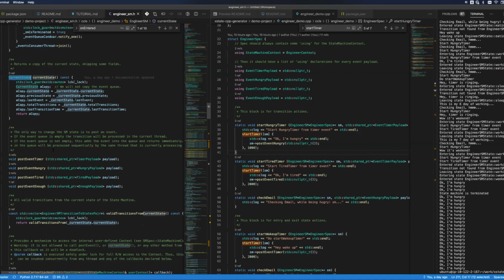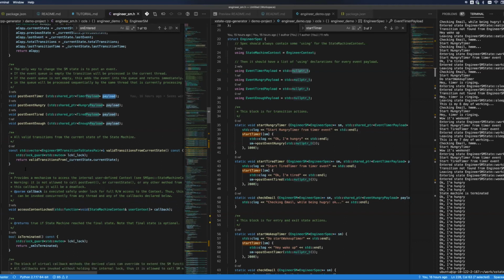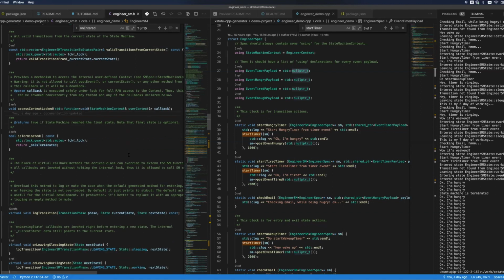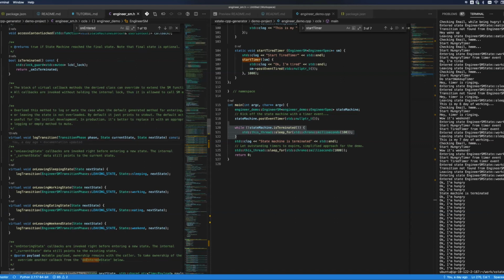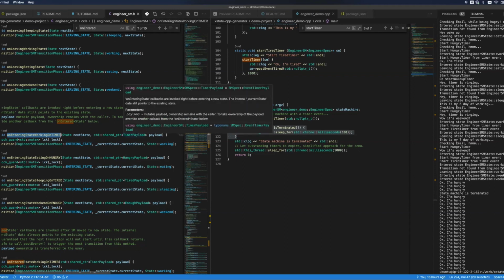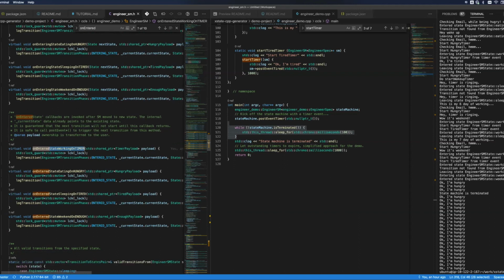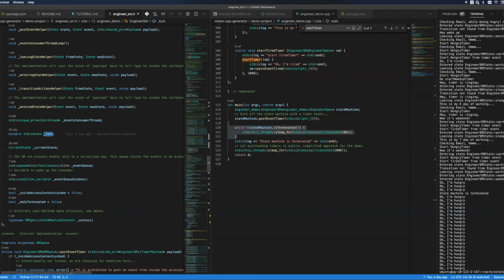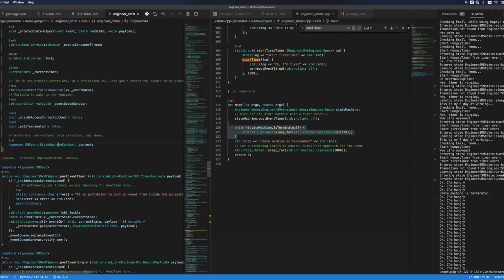Tutorial of C++ Code Generator for Xstate State Machine engine, Part 3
This tutorial walks you through building a simple State Machine model and code generating C++ code for this model.